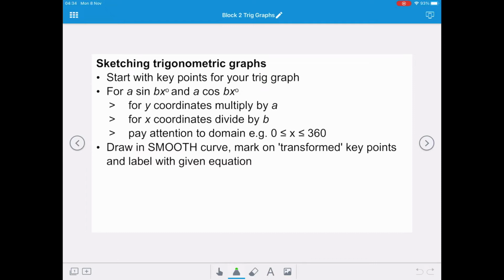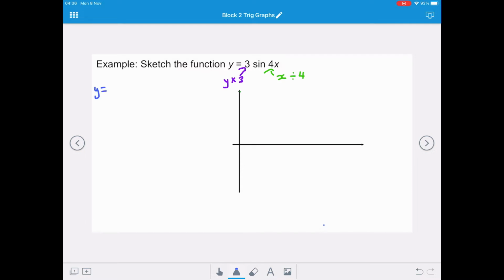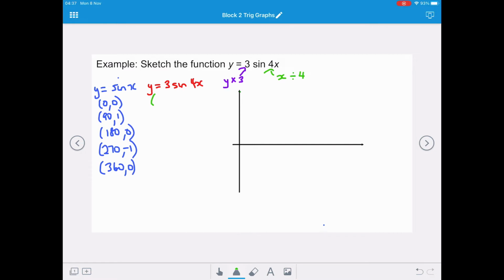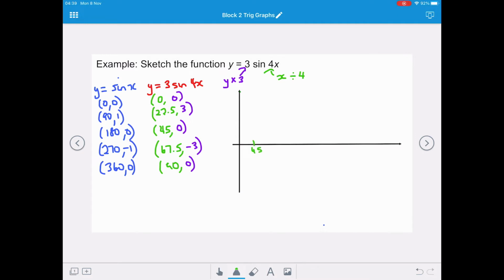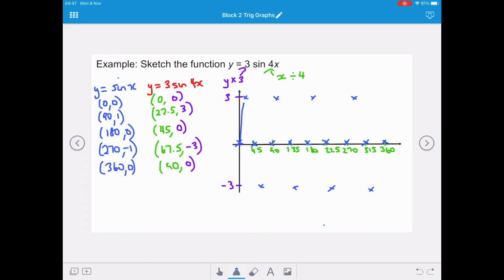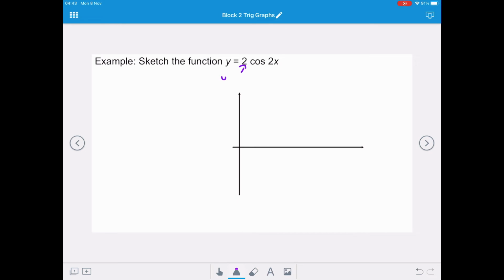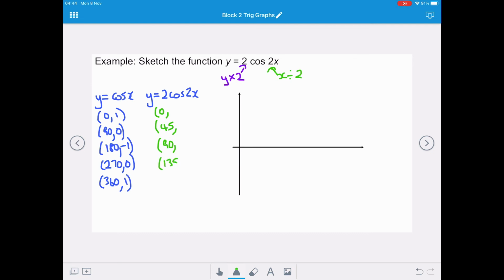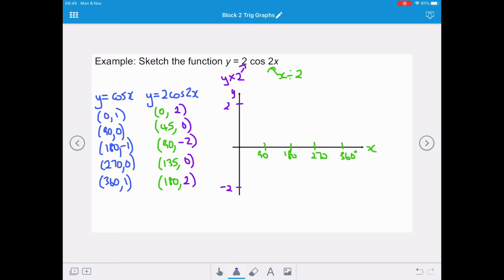Trig graphs 2: sketching in the form y=asinbx and y=acosbx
N5 Trig graphs 2: sketching in the form y=asinbx and y=acosbx